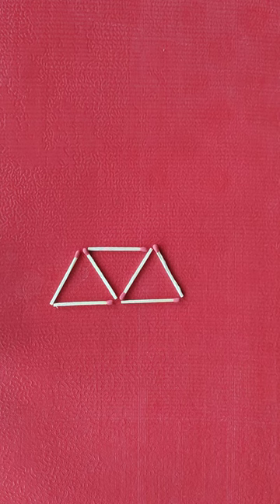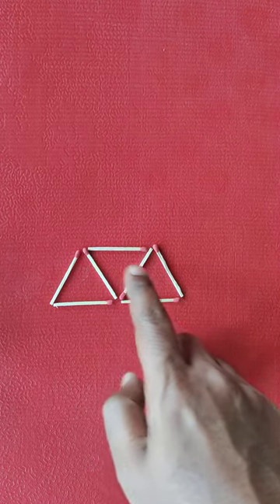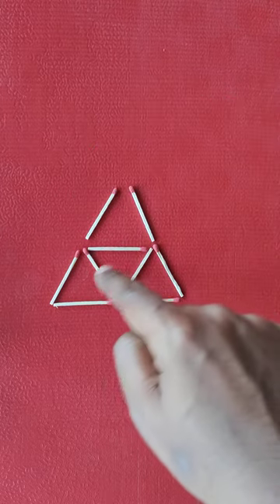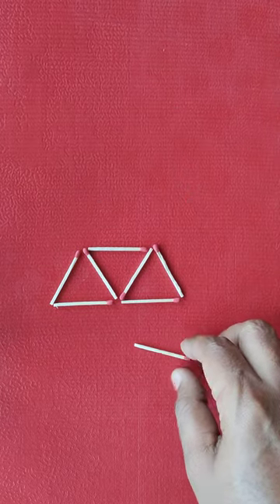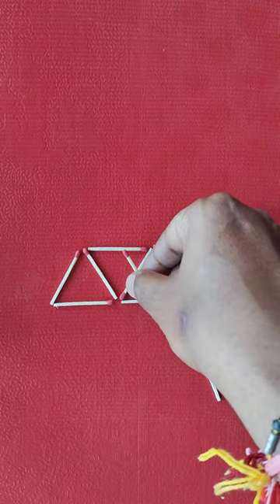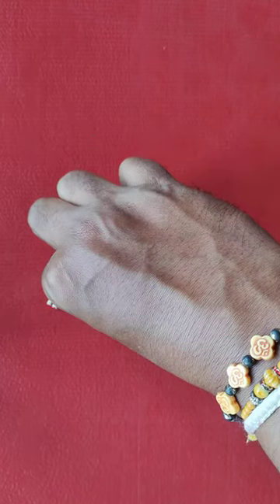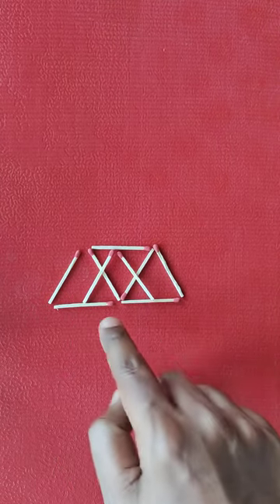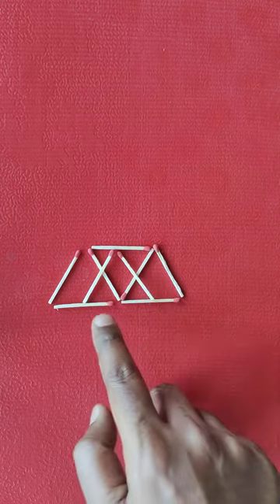Matchstick Puzzles – Add 2 matchsticks to get 8 triangles - Shorts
Matchstick Puzzles | Fun Matchstick Puzzles | Simple Family Fun Puzzles | Riddles

Do share your comments/feedback and let me know if you want me to add a video on how to solve an interesting puzzle you have.